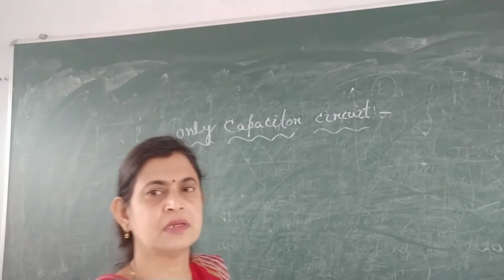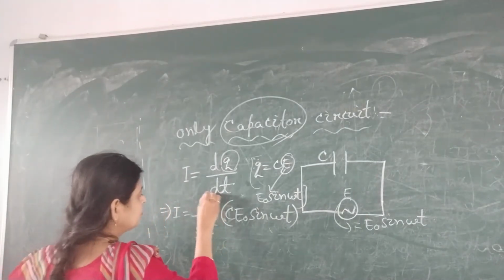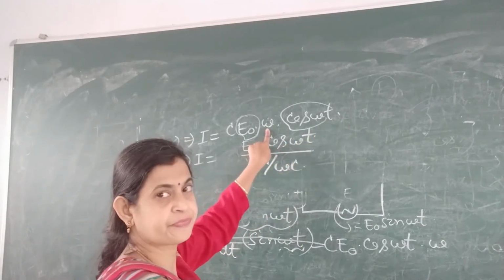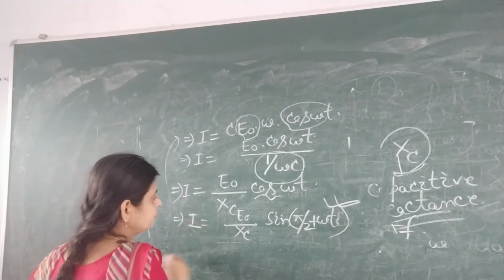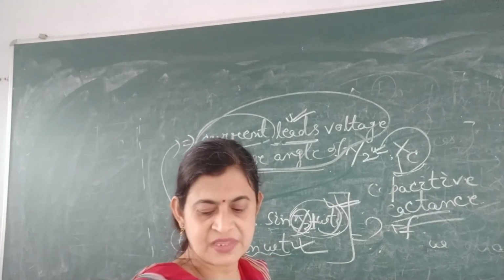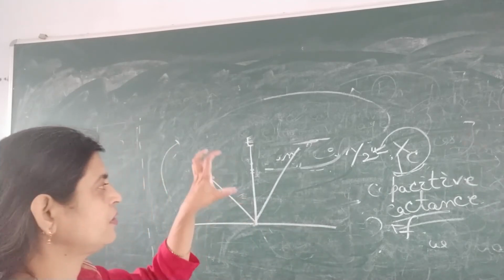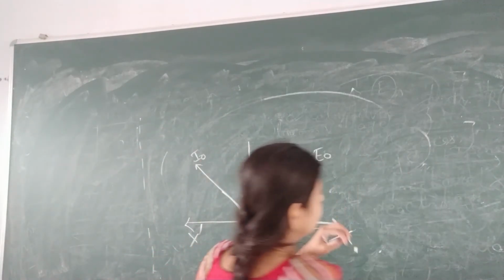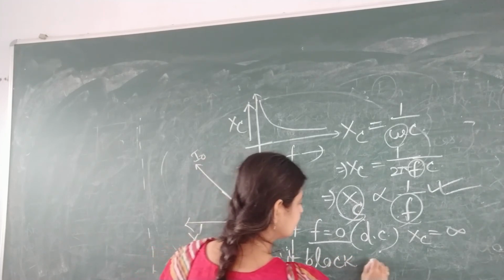A C containing capacitor only XII